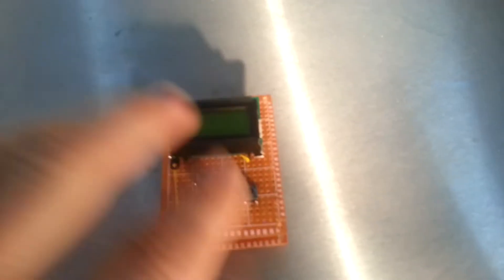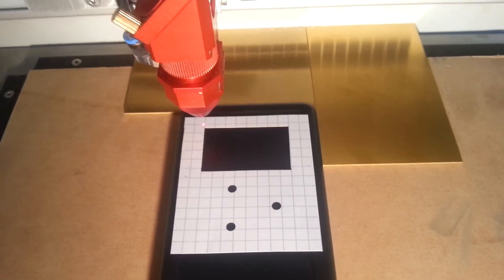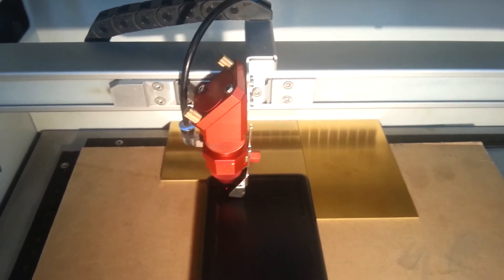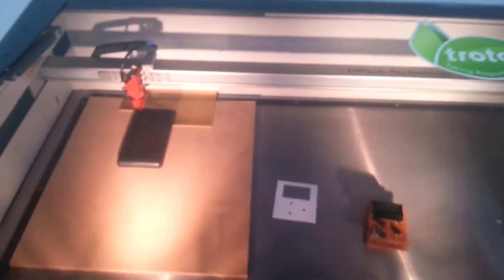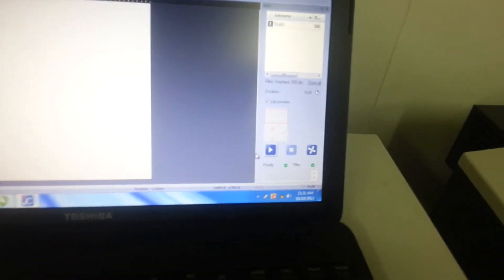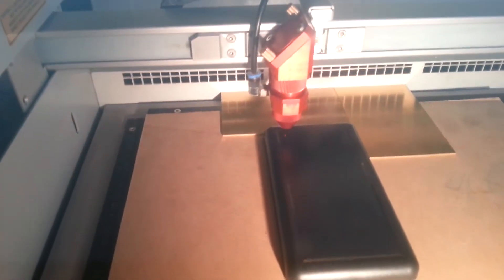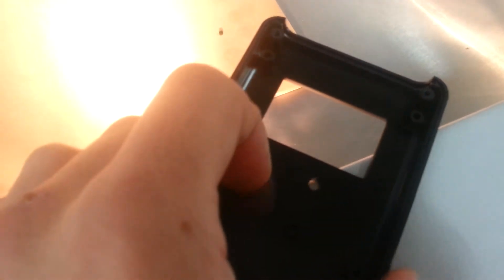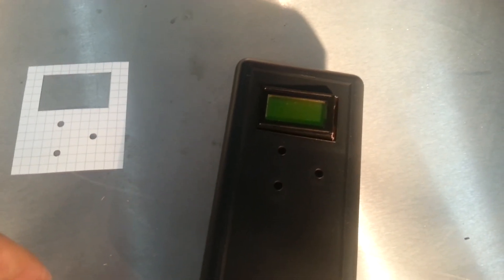Cutting out Synrad Laser Controller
Cutting out the holes, to mount my electronics inside the 9v remote case. Used a Trotec Speedy 300 to cut. The material was not the best suited for laser cutting hence the smoke and sticking parts, but it still cut out perfectly!